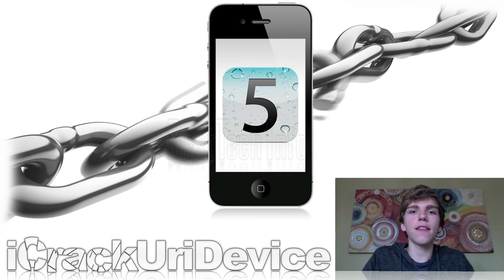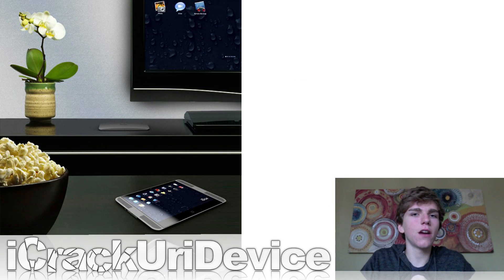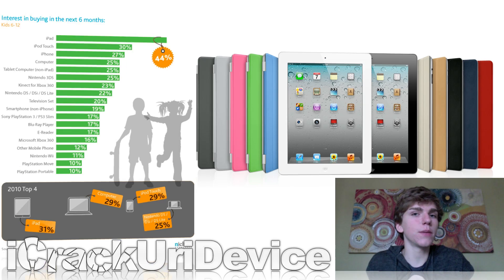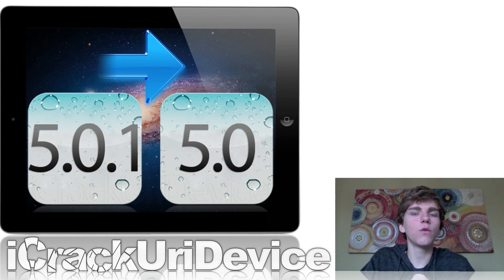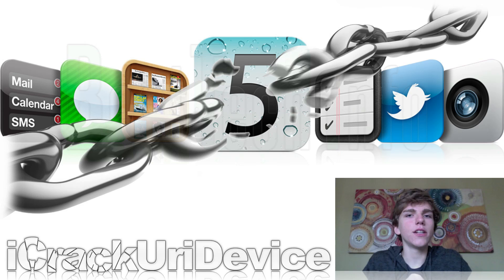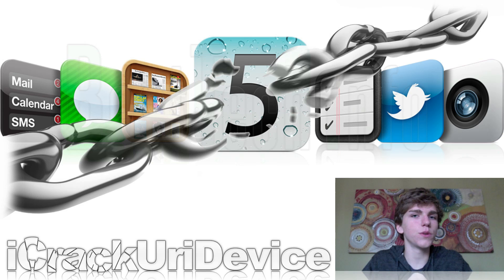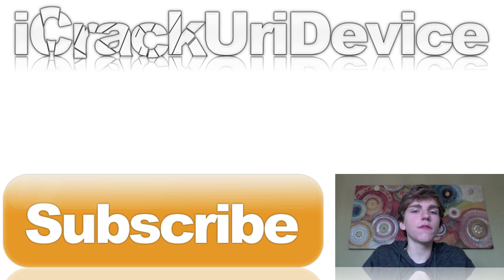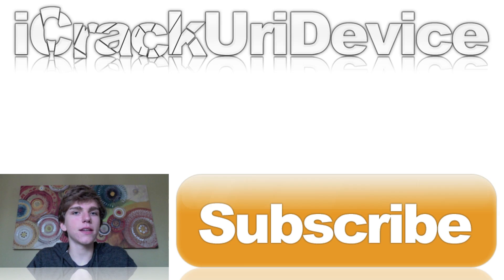iOS 5,5.1.1 Untethered Jailbreak Update, iPhone Unlock And 5.0.1 Downgrade Info, Kindle Fire & More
This is the sixty-second episode of BestTechInfo And Rumors!

 Links to the articles discussed in this episode:

1. 5.0.1 Downgrade Update: TinyUmbrella Updated To Support iOS 5.0.1

2. NEW Amazon Kindle Fire Unboxing

3. How To Root Your Amazon Kindle Fire - "Jailbreak" It

4. Kids Want Either The iPad, iPod Touch, Or The iPhone More Than Anything Else This Holiday Season

5. Developers Have Cracked Siri's Security Protocol

6. Apple Released iTunes 10.5.1 And iTunes Match To The Public

7. The "iBox" Is One Artist's Interpretation Of What The iTV Will Be